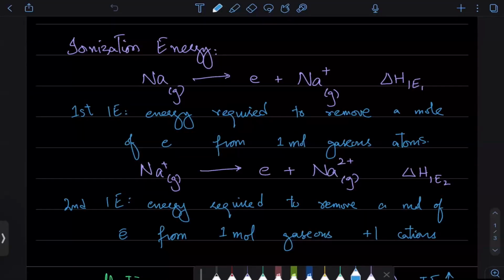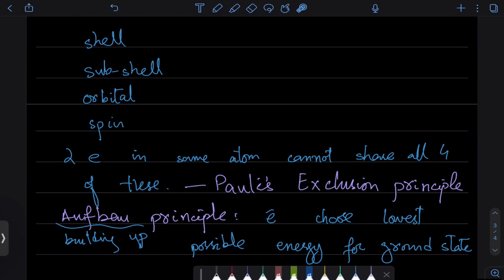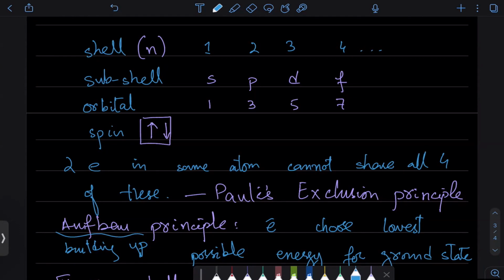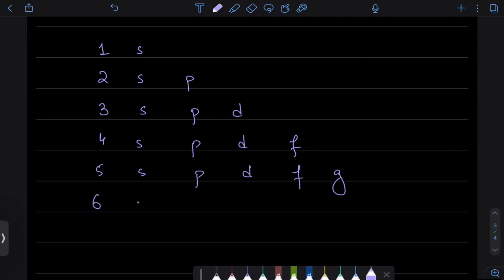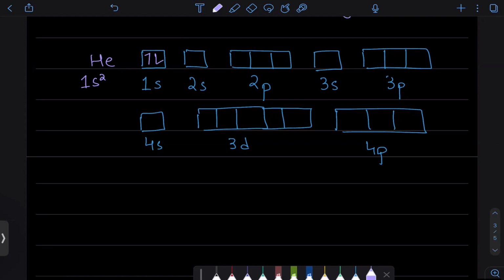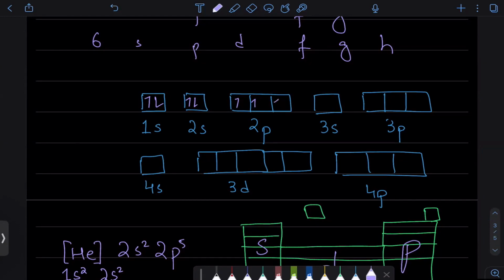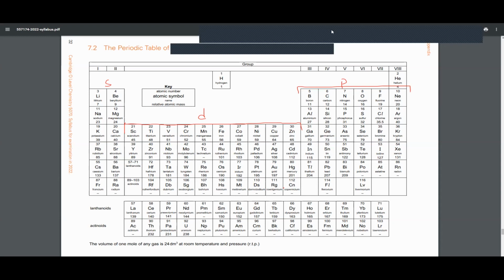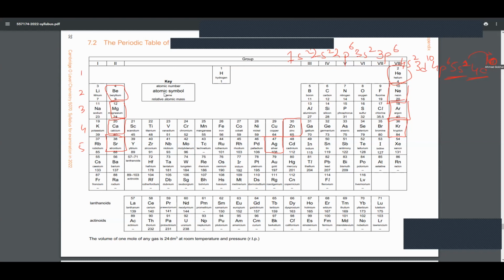Electronic Configuration | AS & A level | Chemistry | Ahmed Bokhari